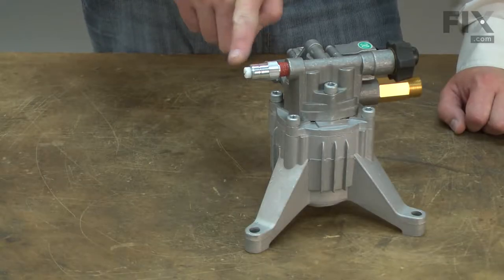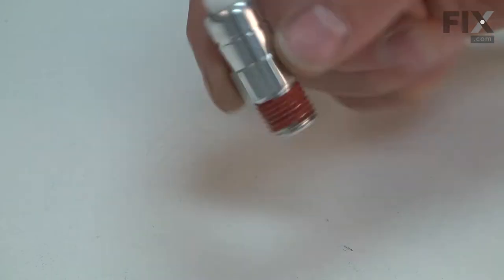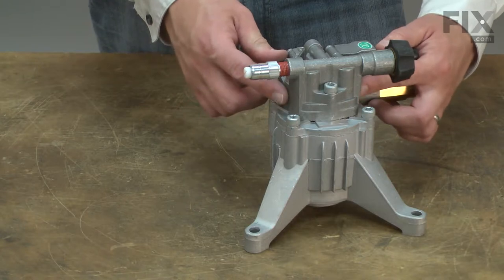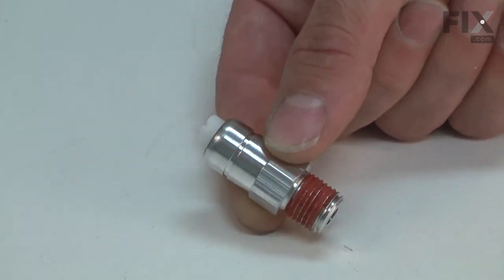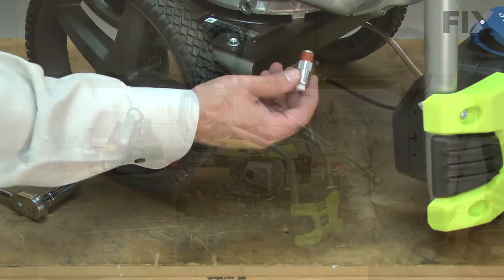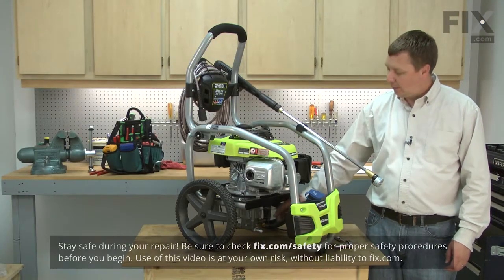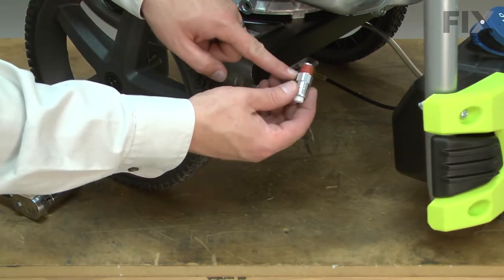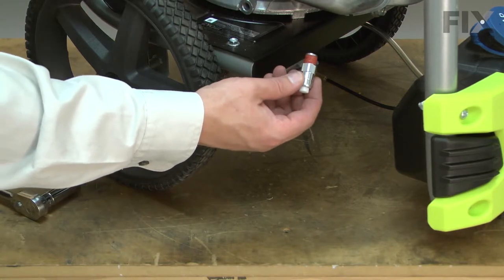Homelite Pressure Washer Repair - How to Replace the Thermal Relief Valve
Need help replacing the Thermal Relief Valve (Part # 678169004) in your Homelite Pressure Washer? Watch this how-to video with simple, step-by-step instructions for a successful DIY repair.

Why you might need to replace the Thermal Relief Valve:
1. Thermal Relief Valve Melted

The information in this video is specific to Homelite Pressure Washers. To find an Thermal Relief Valve specific to your model Pressure Washer, or to use our helpful model number locator,

Not what you’re looking for? For more Pressure Washer repair help

For more helpful Pressure Washer Repair videos, you can browse through the Power Tool Repair playlist on our YouTube channel